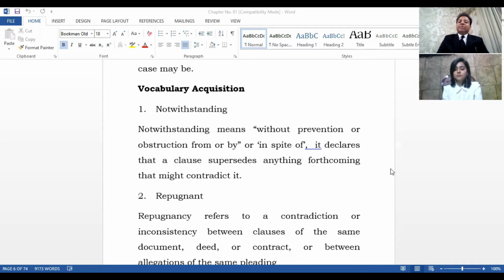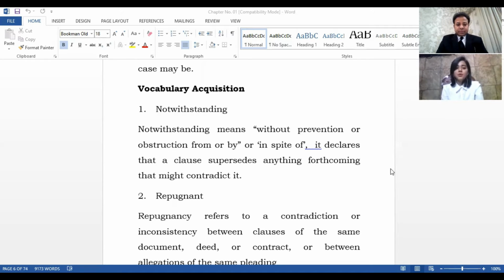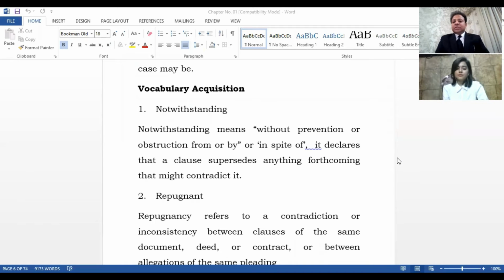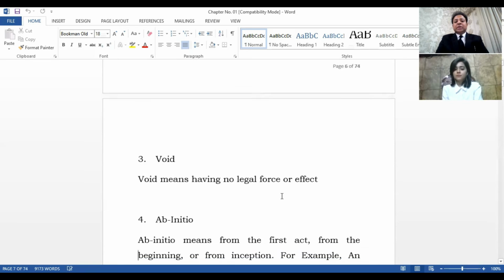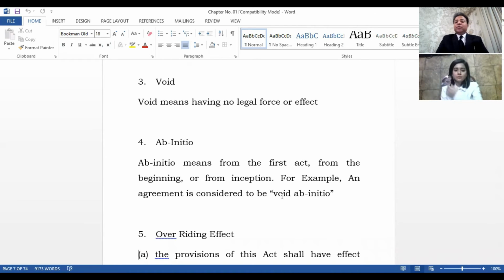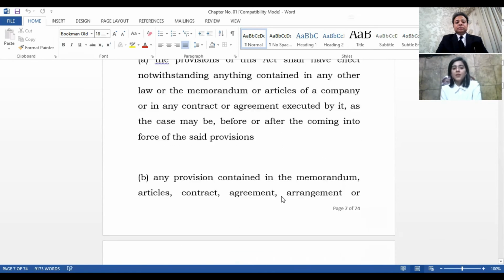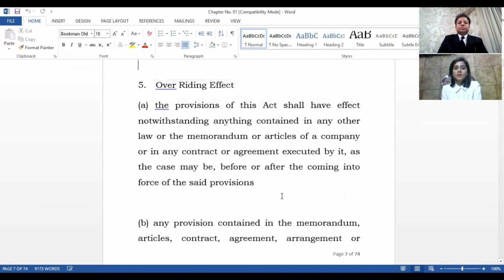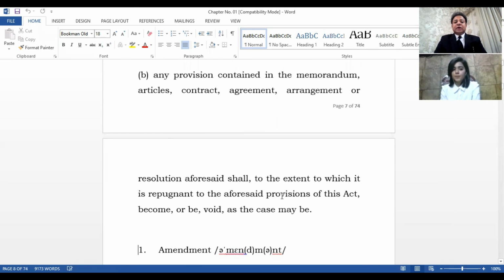'Legal Terminology' Session No. 01